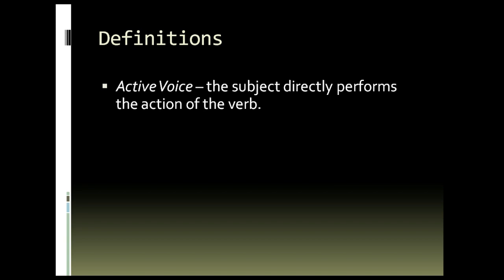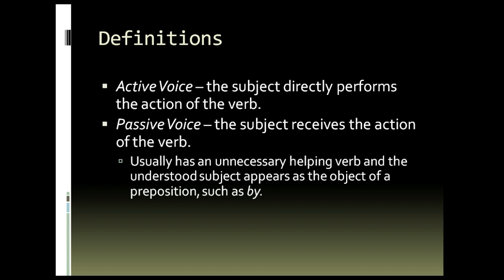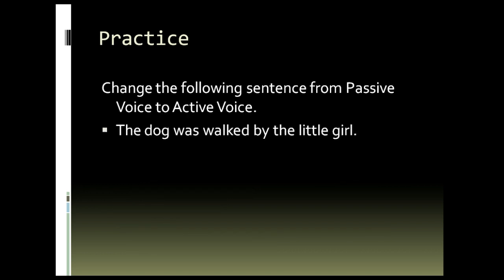LN 9.06.05 Active & Passive Voice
An introduction to Active and Passive Voice--what they are and when to use them.